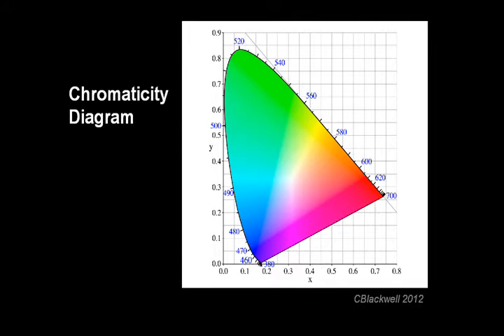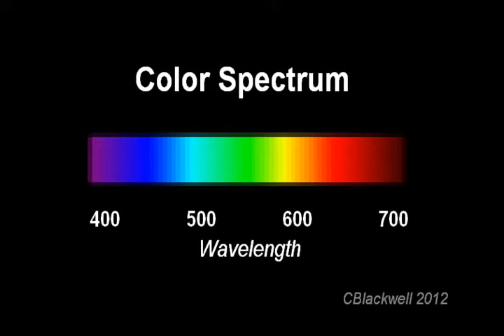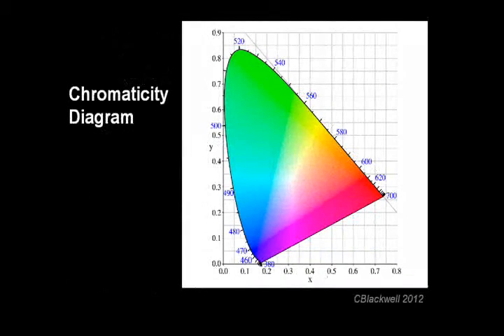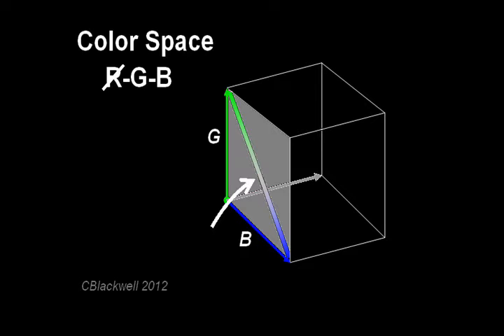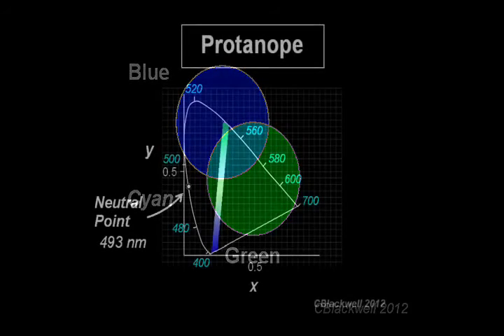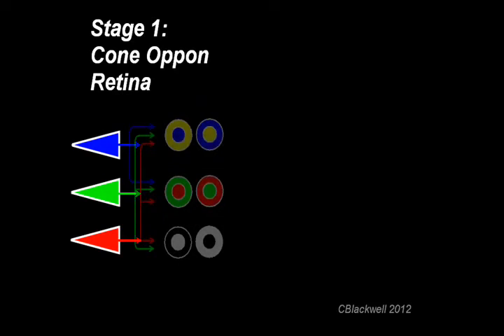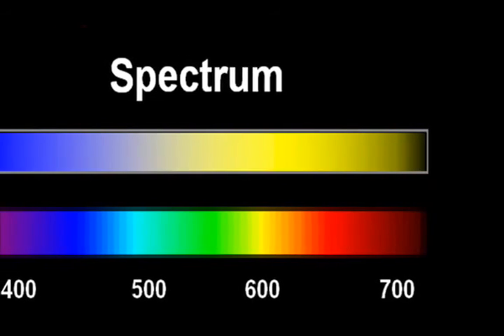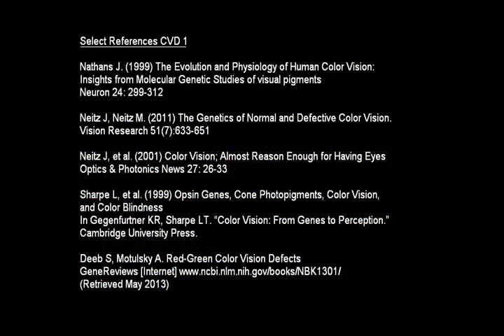Color Blindness 3 Color Science